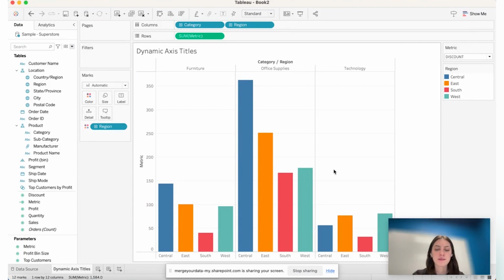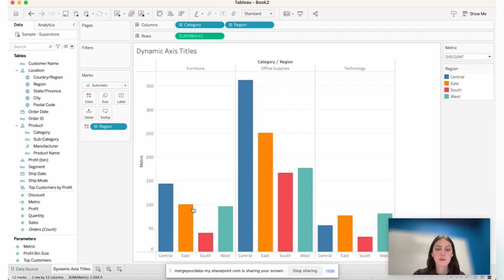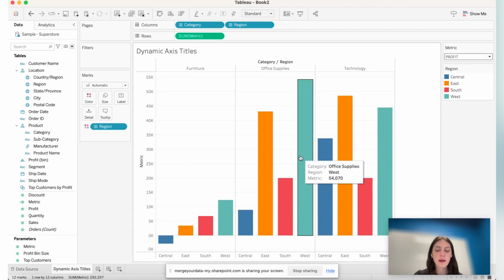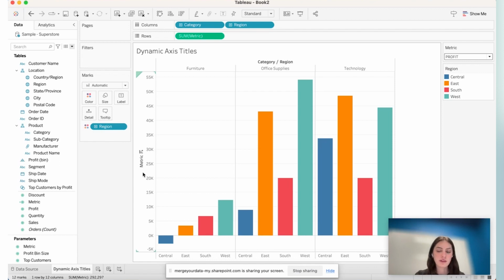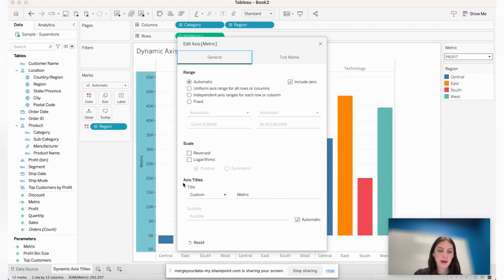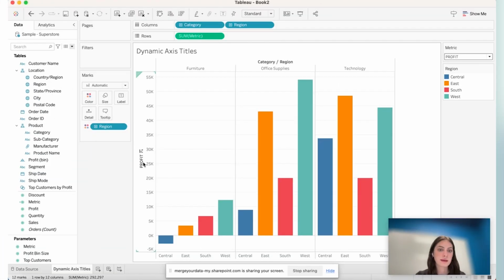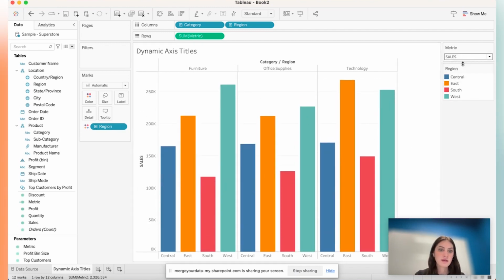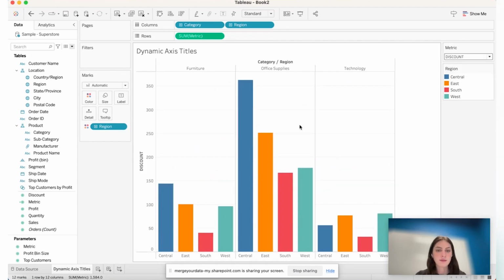Transform Your Data Analysis with Tableau's Dynamic Axis Titles | 2023.1 Feature Update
In this video you'll learn how to use Tableau's latest feature update for 2023.1: dynamic axis titles. By utilizing dynamic axis titles, your company can create more informative and customizable axis titles that update automatically with your data!